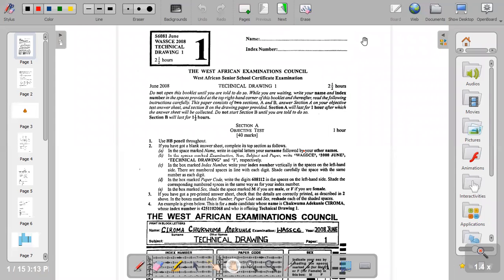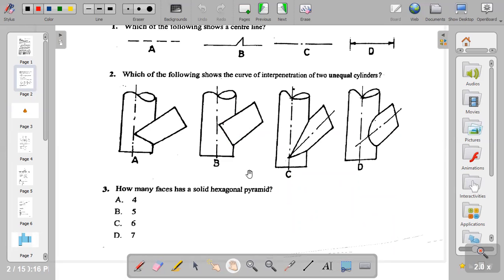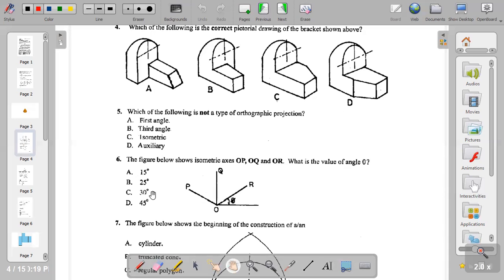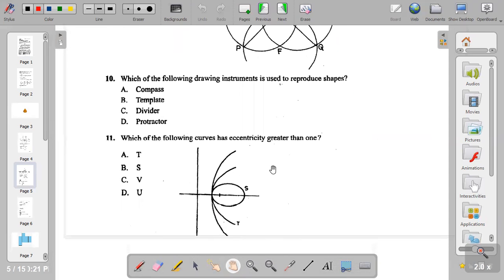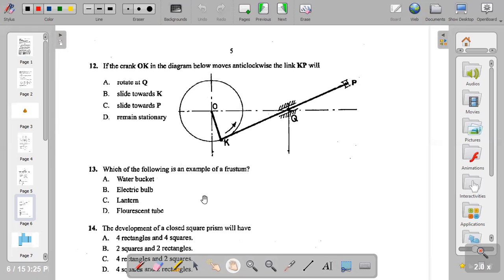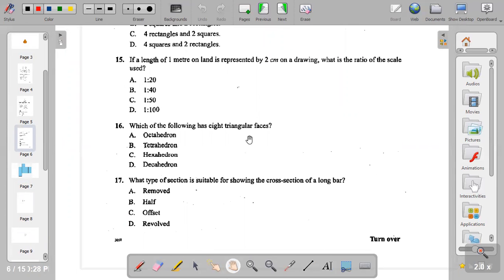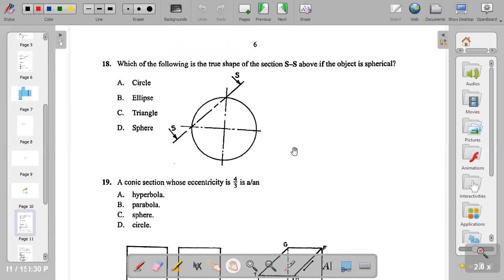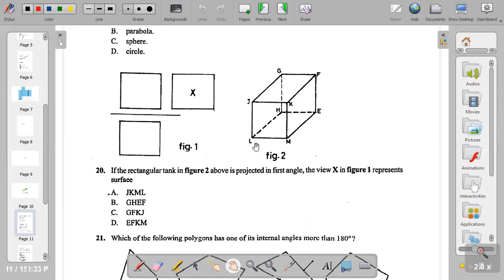SOLUTION TO 2008 TD WAEC OBJECTIVE QUESTIONS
This video explains the correct answers to 2008 WAEC objective questions